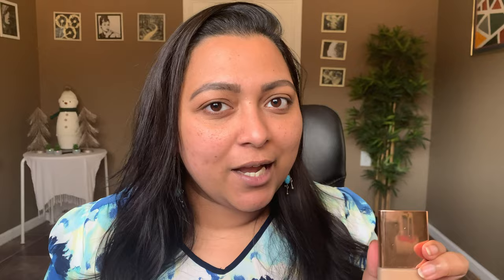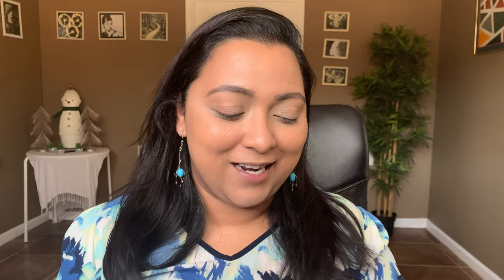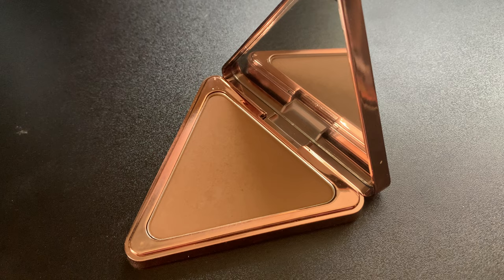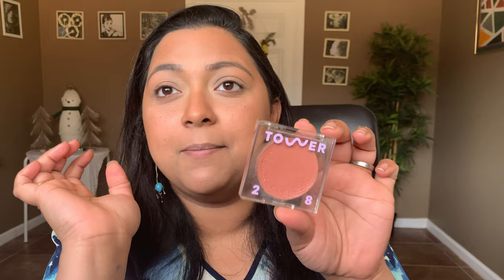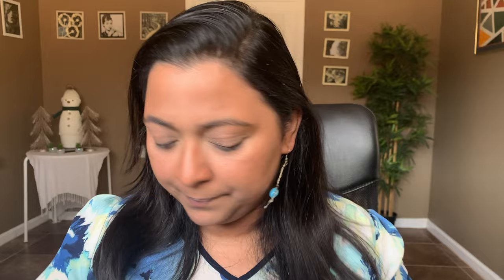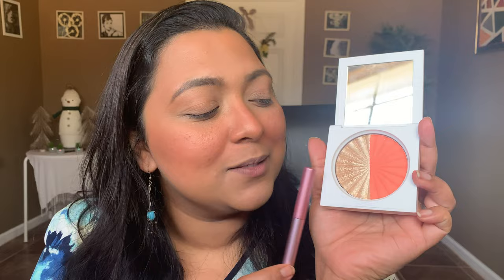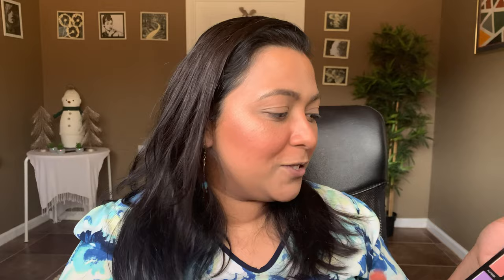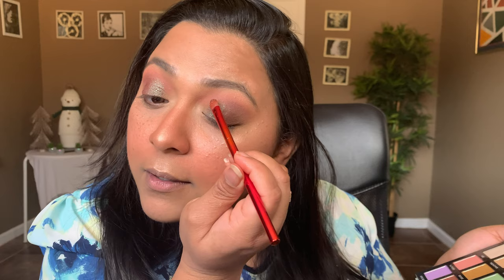Full Face of my Indie brand Makeup | SMITHY SONY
Hey Guys! Today's video is a full face of my Indie Brand Makeup. I feel Indie brands are highly under rated but has some of the gems of makeup. I really hope that you will enjoy that I picked to do my full face.

Blush:
Tower 28

Milk Makeup

One size

For Lips:
Tower 28 Gloss in Cashew
Juvias Place in 2020